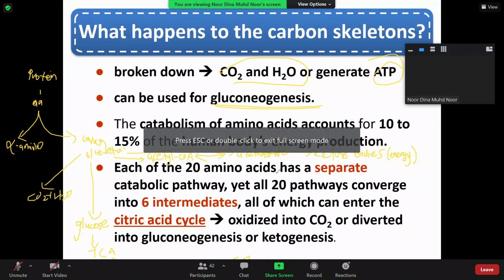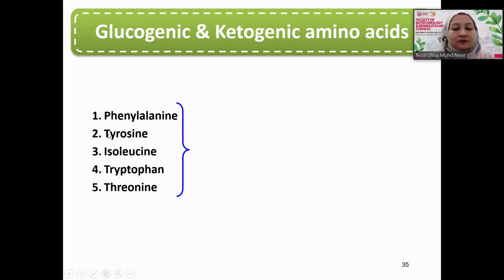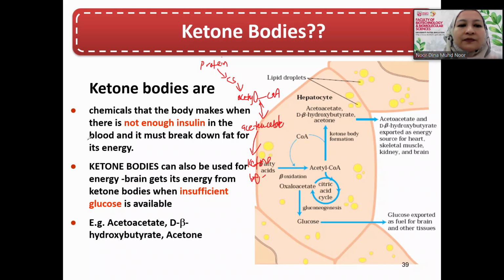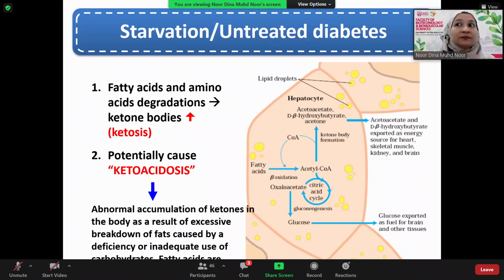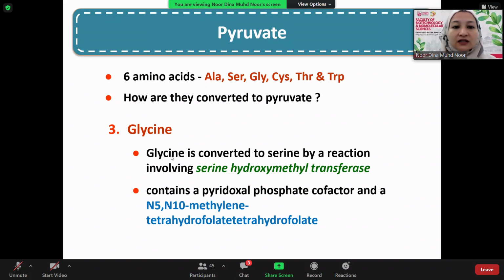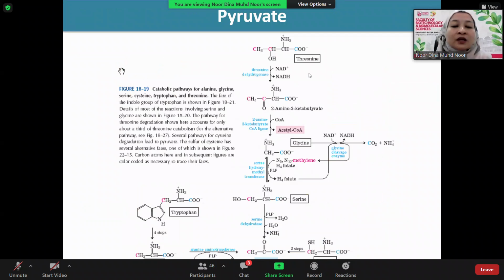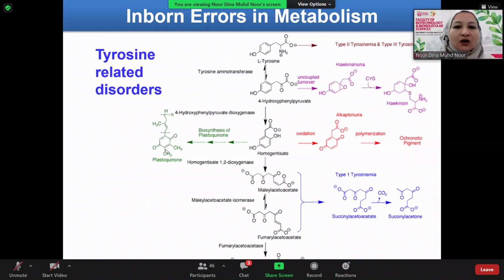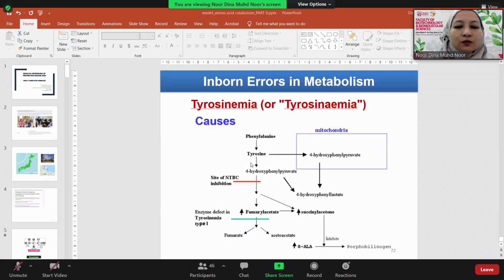What happen to Carbon skeleton-Amino acid metabolism part 3-6/4